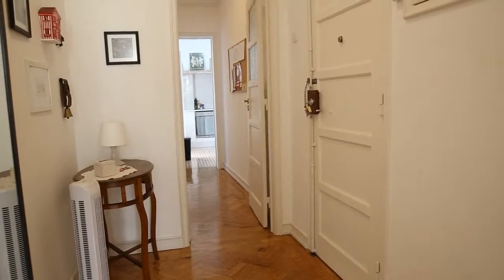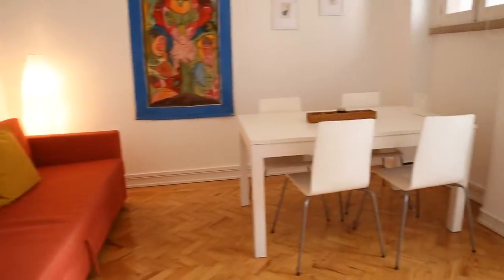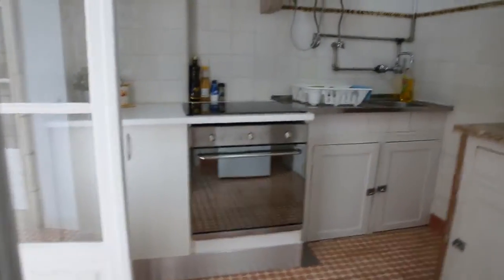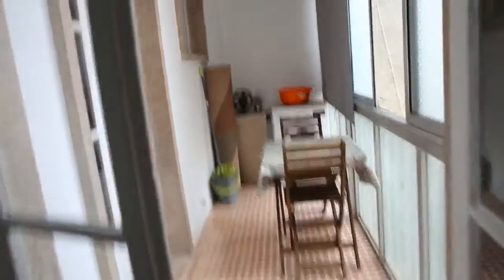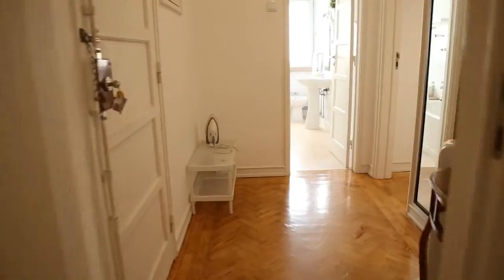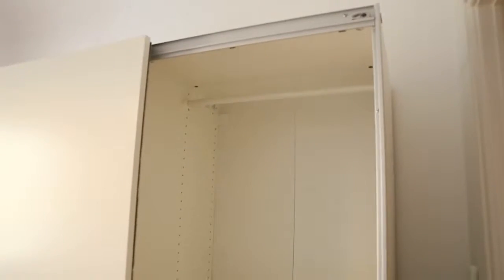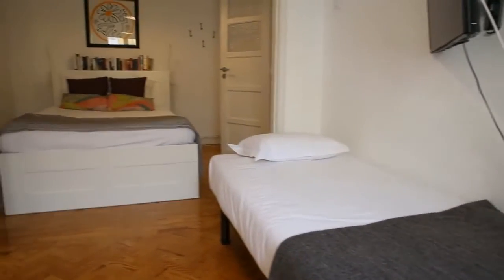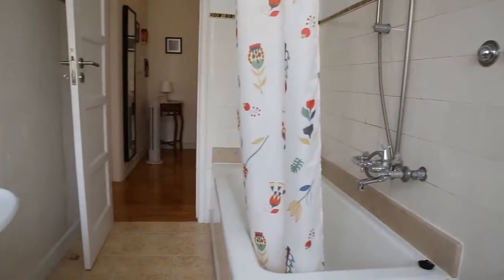40510 - 229322_Médio